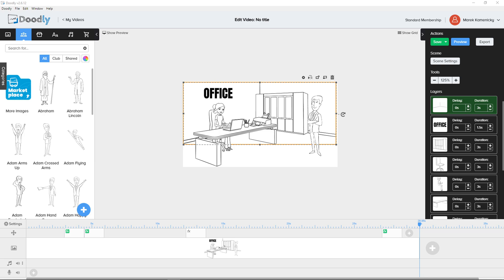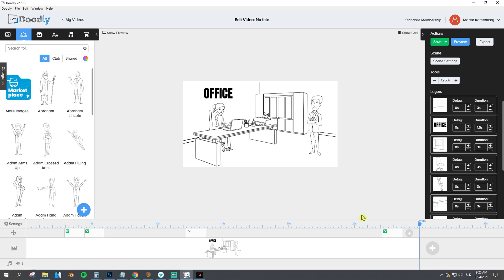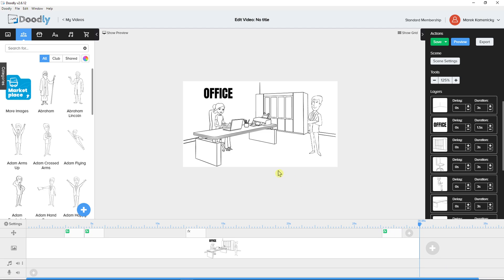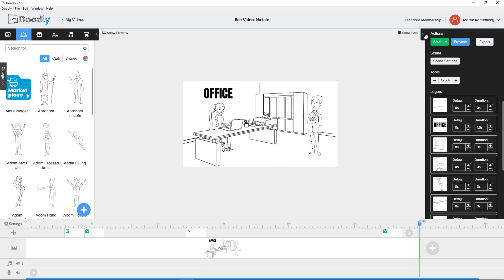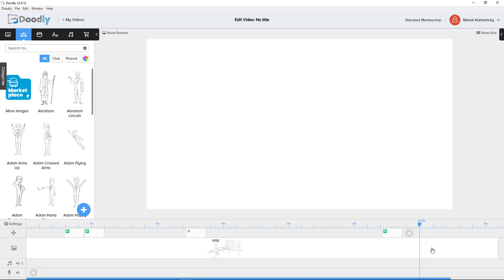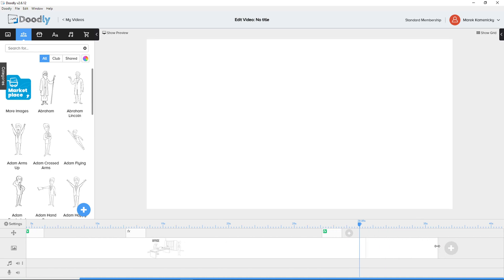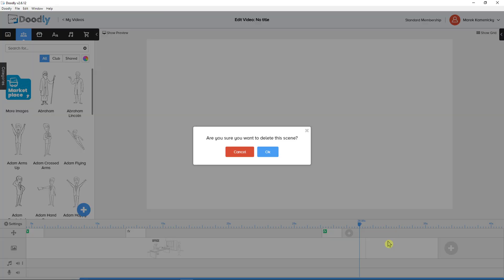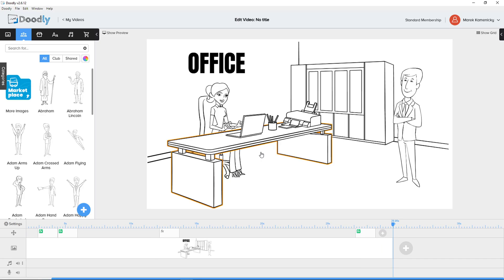How To Delete a Scene In Doodly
In this video you will find out comparison between How To Delete a Scene In Doodly

GET AMAZING FREE Tools For Your Youtube Channel To Get More Views:
Tubebuddy (For GROWTH on Youtube):